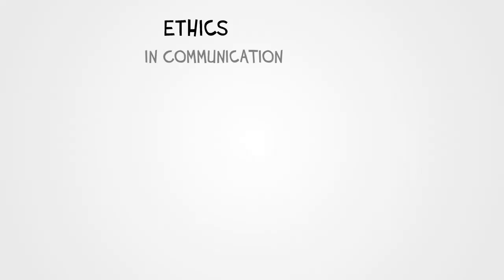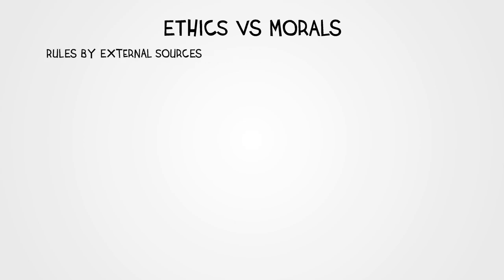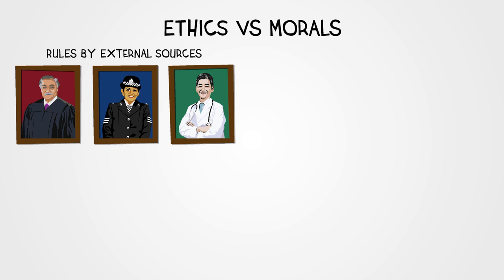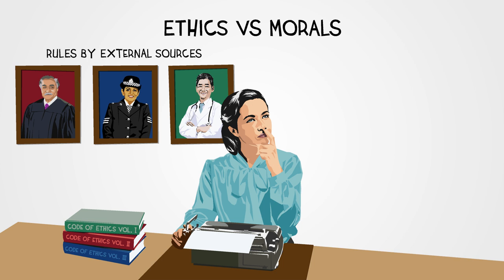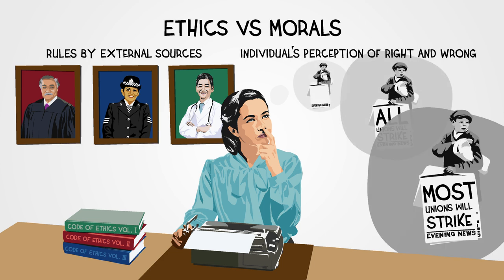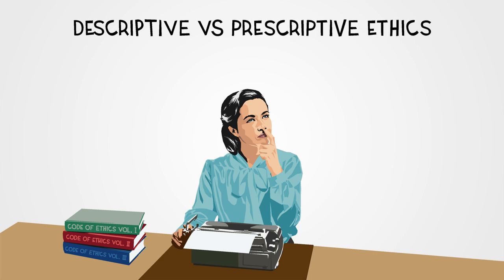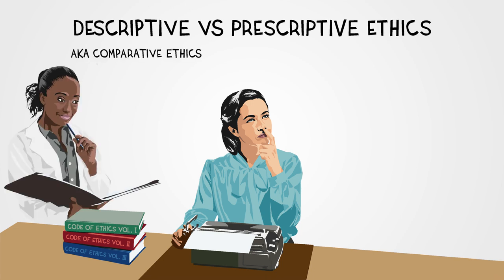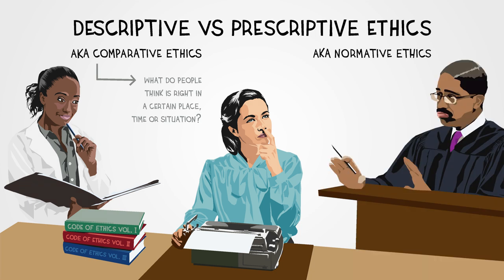Ethics vs Morals